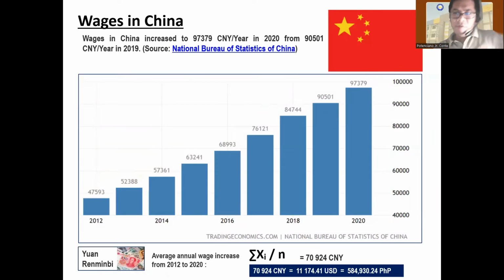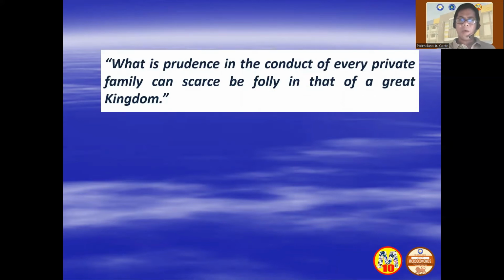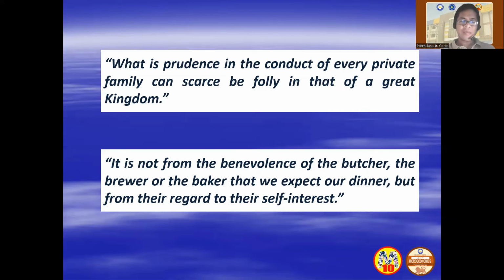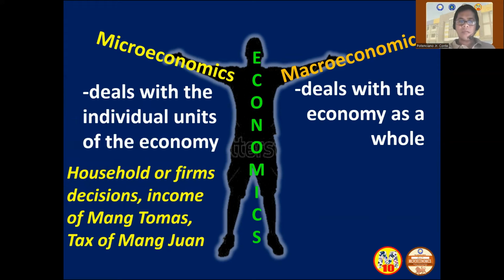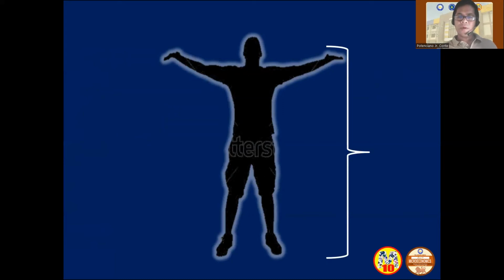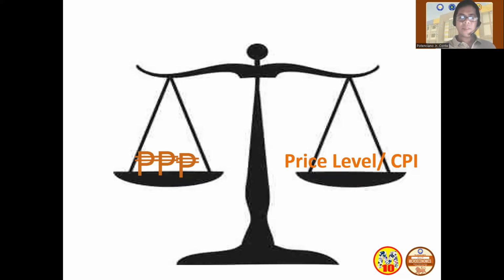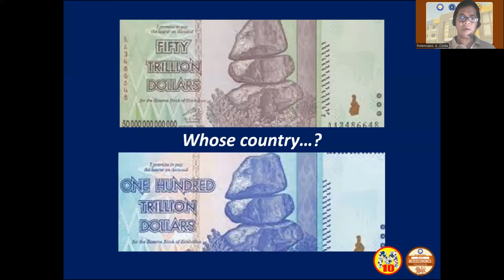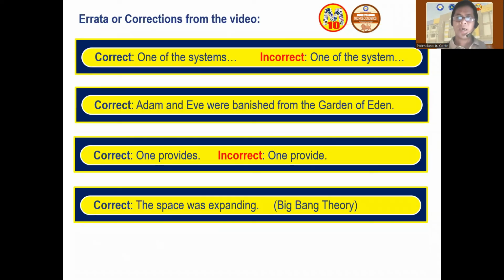Video Lesson in Econ 111 part 2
For classroom use.